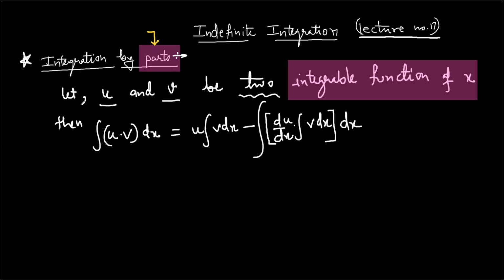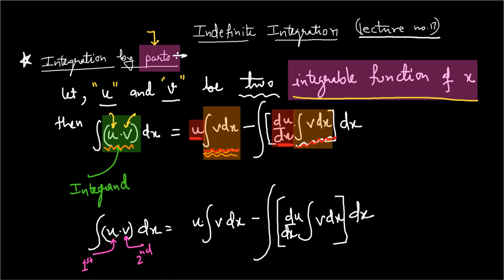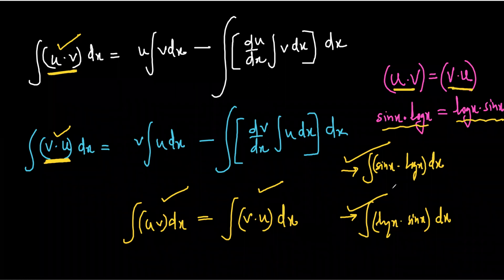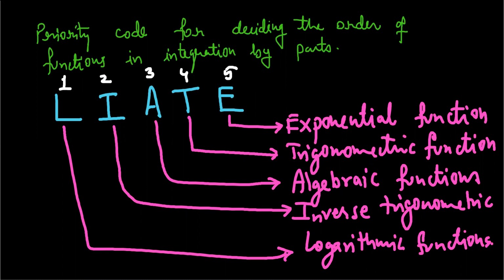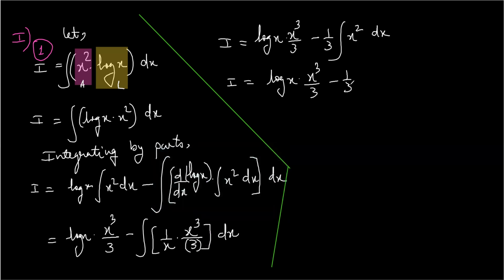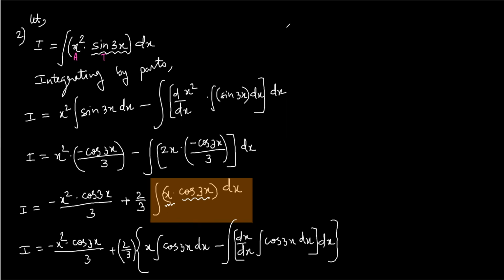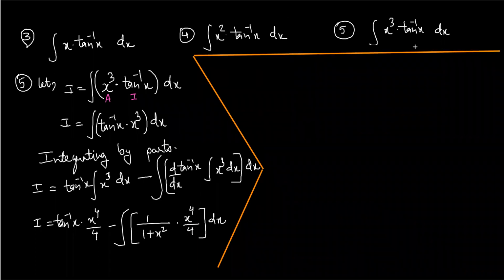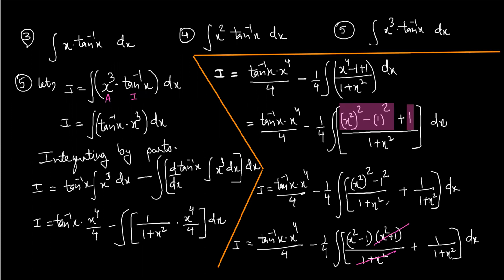INDEFINITE INTEGRATION FOR CLASS 11TH & 12TH LECTURE NO.17